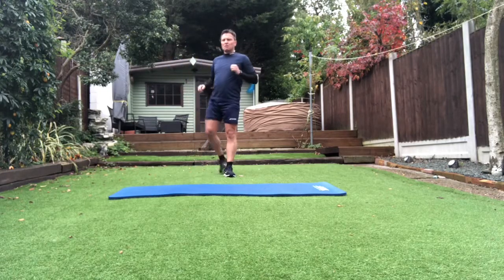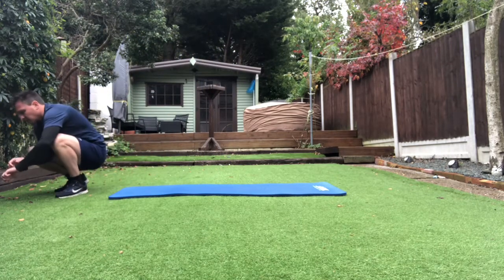30 Minute Cardio & Abs HIIT Workout/ No Equipment/No Repeat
30 Minute Cardio & Abs HIIT Workout
30 Different Exercises Alternately
15 Cardio Exercises
15 Ab Exercises
40 Seconds Work
20 Seconds Rest

Exercise 1 High Knees                                                Exercise 16 Side Plank Reach Through Right Side
Exercise 2 Full Body Crunch                                      Exercise 17 Squat & Step Back Left Leg
Exercise 3 Squat Jumps                                            Exercise 18 Side Plank Reach Through Left Side
Exercise 4 Chair Sit-Ups                                             Exercise 19 Burpees
Exercise 5 Speed Skaters                                          Exercise 20 Jack Knife
Exercise 6 Flutter Kicks                                             Exercise 21 Thrusters
Exercise 7 Mountain Climbers                                 Exercise 22 Russian Twists
Exercise 8 Bicycles                                                    Exercise 23 Broad Jumps Shuffle Back
Exercise 9 Ski Jumps                                                Exercise 24 Leg Raises
Exercise 10 Frog Crunch                                           Exercise 25 Star Jumps
Exercise 11 Jumping Jacks                                     Exercise 26 Reverse Crunch
Exercise 12 Plank Rocker                                         Exercise 27 Donkey Kicks
Exercise 13 Lateral Jumps                                      Exercise 28 Pilates 100
Exercise 14 Plank Knee To Elbow                          Exercise 29 Burpee Tuck Jump
Exercise 15 Squat & Step Back Right Leg             Exercise 30 Plank